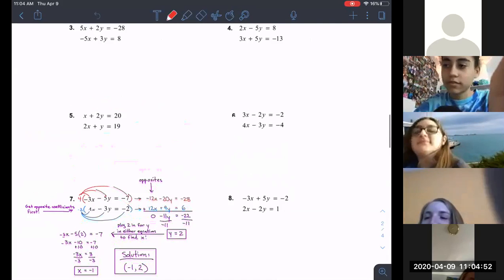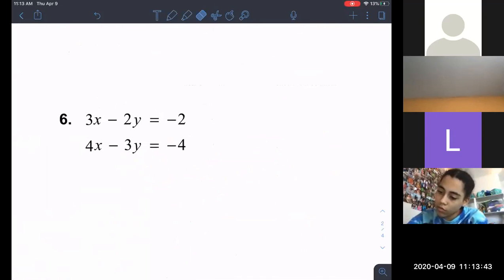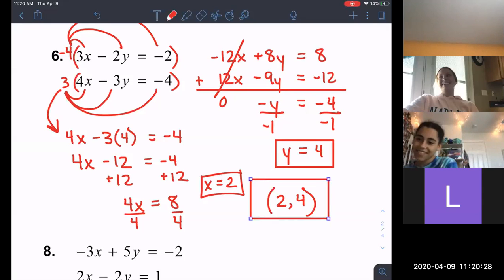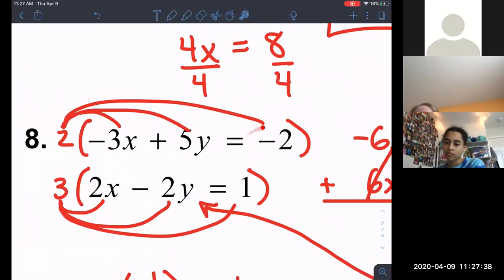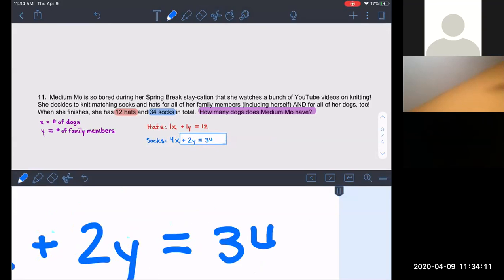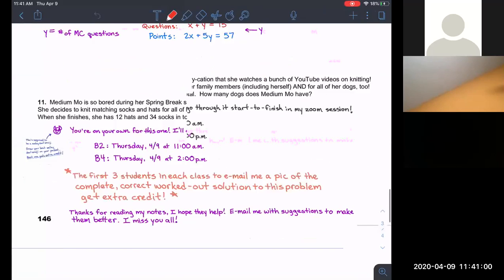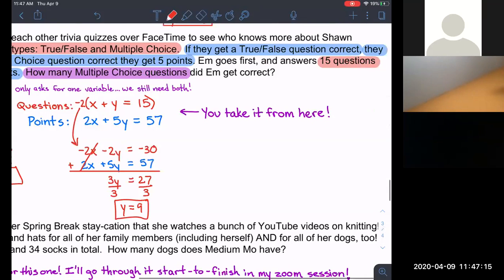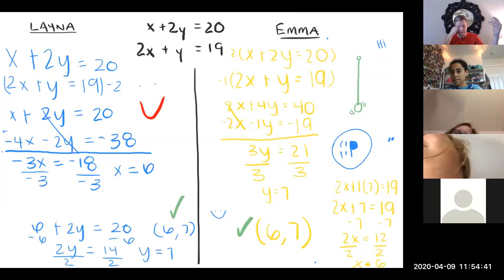Mr. Schaab's B2 Zoom Class - 4/9/20 - Honors 2 Alg. 1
Section 5.3 - Solving Systems of Linear Equations by Elimination